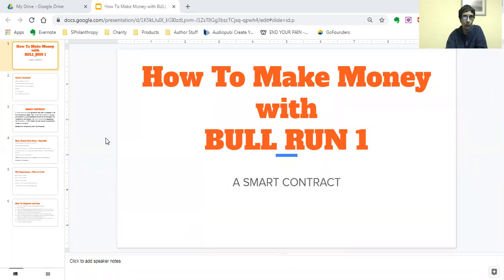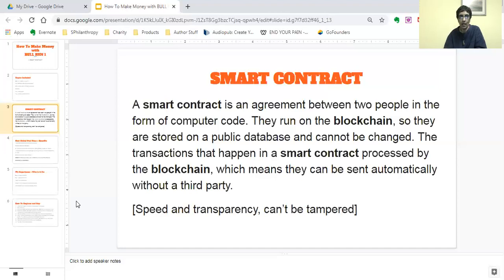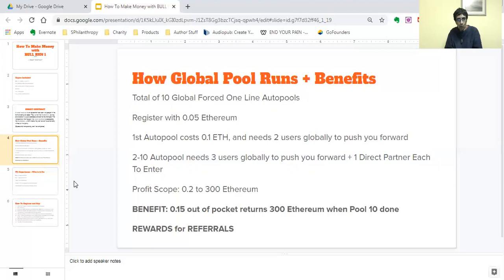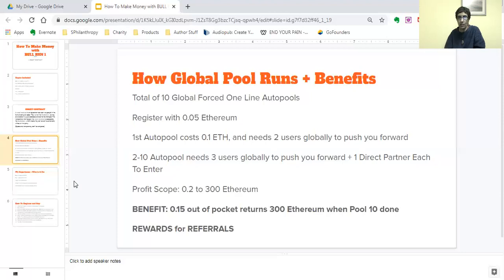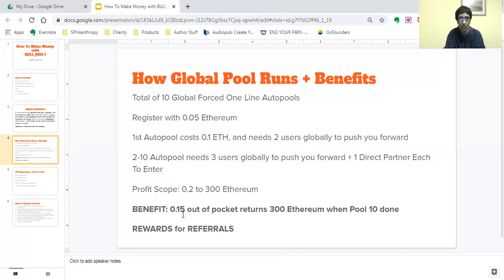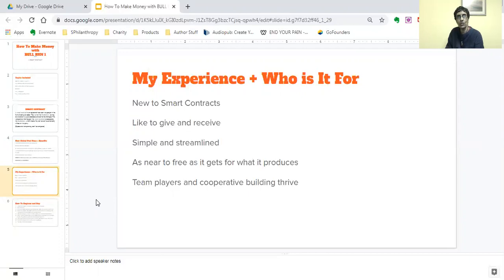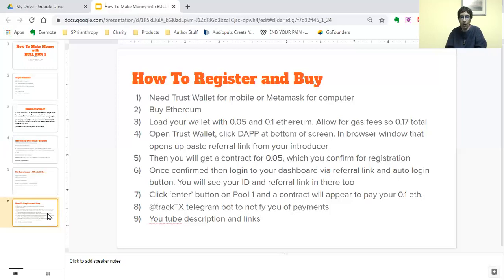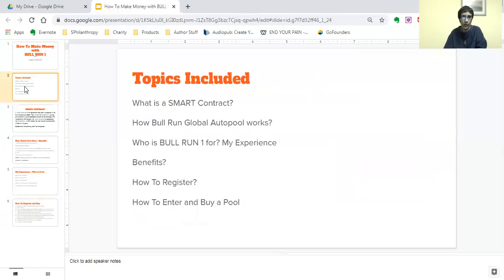Bull Run Smart Contract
In this video I share the concept of smart contracts and how to make money with Bull Run 1

TRUST WALLET
For iOS